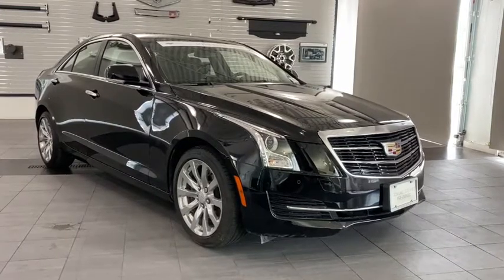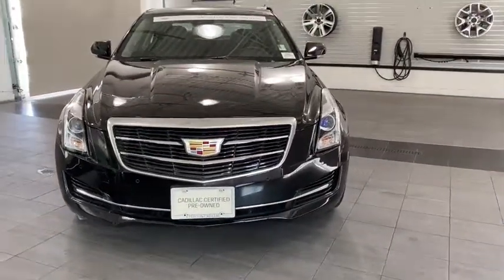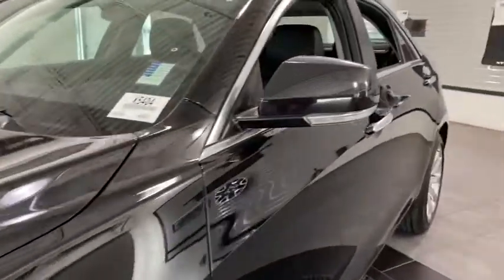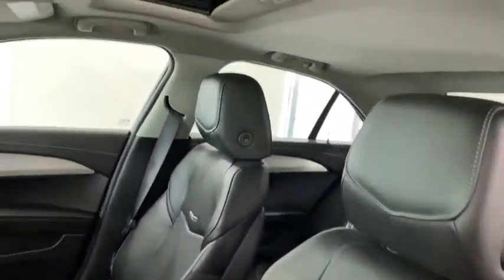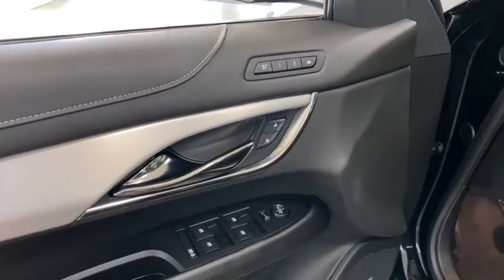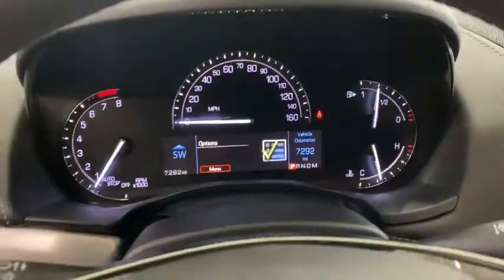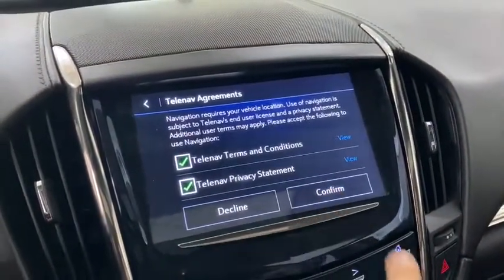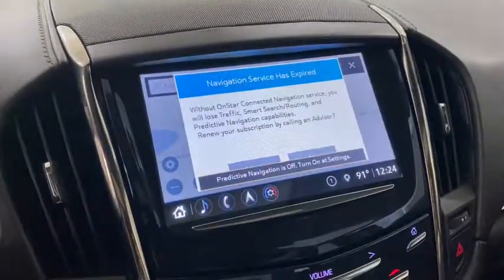2018 Cadillac ATS Countryside, Lombard, La Grange, Palos Heights, Orland Park, IL K5404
Stellar Black Metallic Used 2018 Cadillac ATS

2018 Cadillac ATS 2.0L Turbo Luxury - Stock#: K5404 - VIN#: 1G6AF5SX8J0161419

Ettleson Cadillac
6201 S La Grange Road

Recent Arrival! Certified. 2018 Cadillac ATS 2.0L Turbo Luxury 2.0L Turbo Luxury Odometer is 11900 miles below market average! 22/30 City/Highway MPG CARFAX One-Owner. Clean CARFAX.brbrbrCadillac Certified Pre-Owned Details:brbr  * Warranty Deductible: $50br  * 172 Point Inspectionbr  * Transferable Warrantybr  * Roadside Assistancebr  * Limited Warranty: 72 Month/100000 Mile (whichever comes first) from original in-service datebr  * Vehicle HistorybrbrbrEttleson Cadillac Buick GMC - Where you always save more money!!!